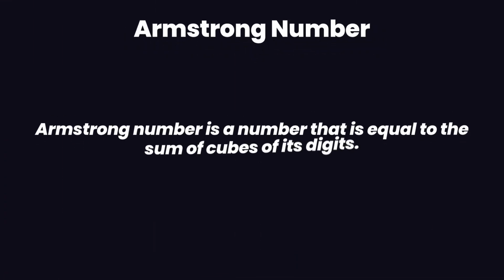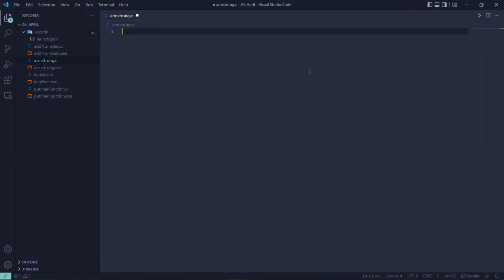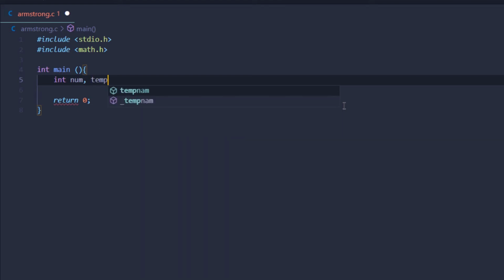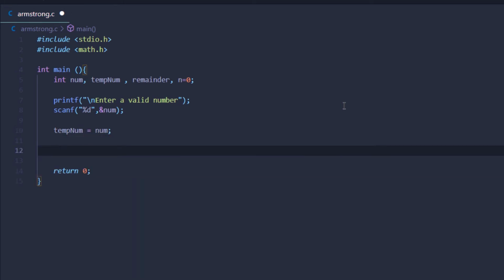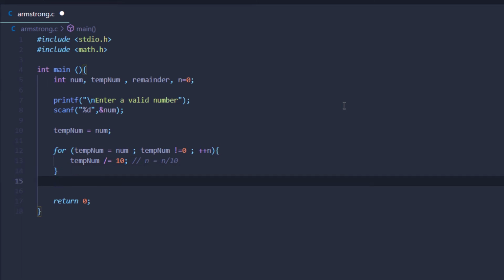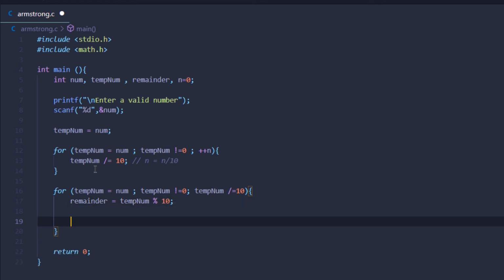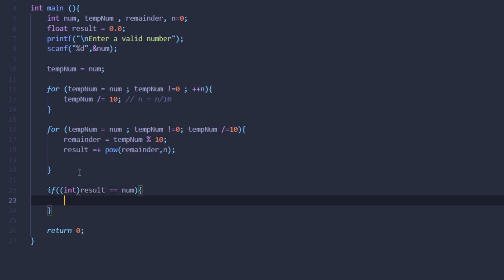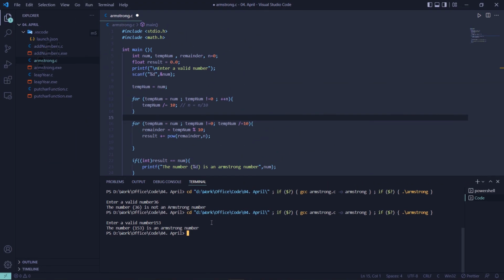Checking if a number is an Armstrong Number | C Programming Exercise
Armstrong number can be quite a challenge to confirm in the C Programming Language, making it a good programming exercise.